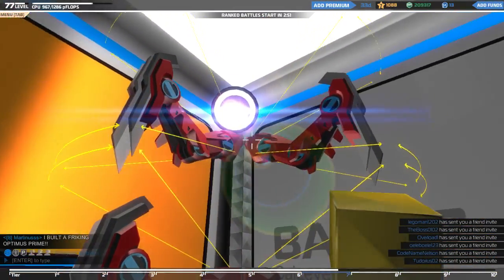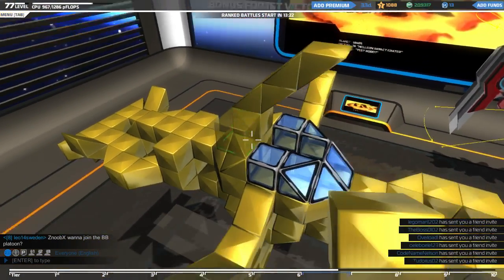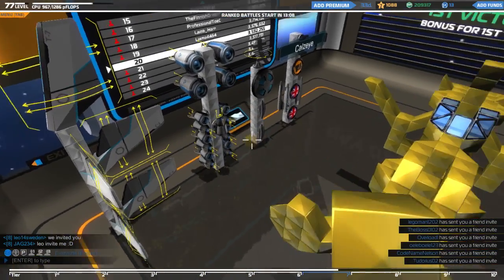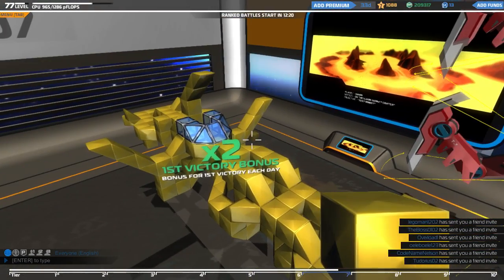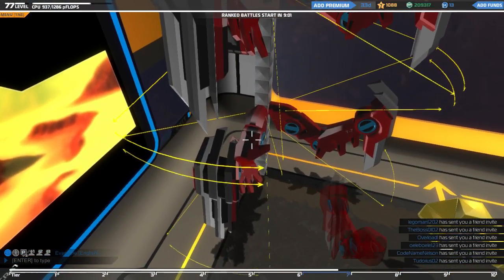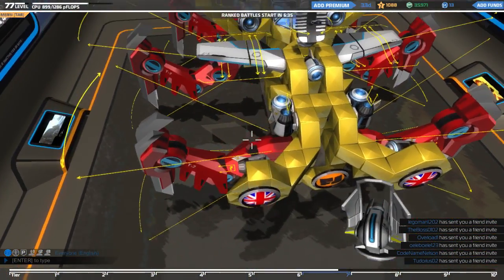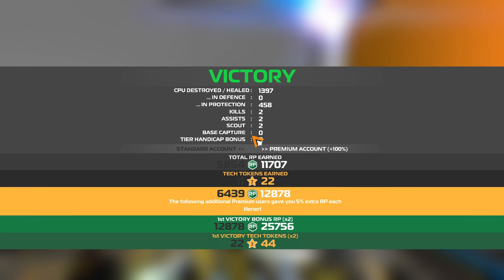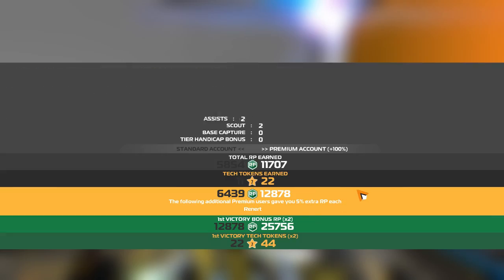Robocraft - Tutorial: Tier 7 Flying Walker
Let's walk through the creation of the Calzeye!